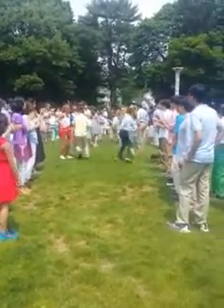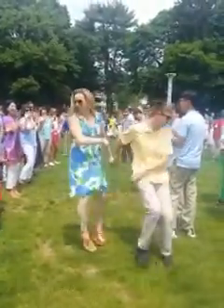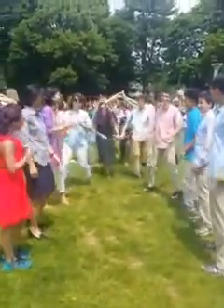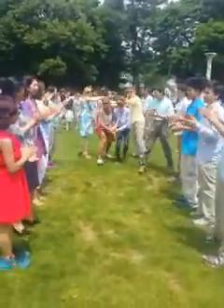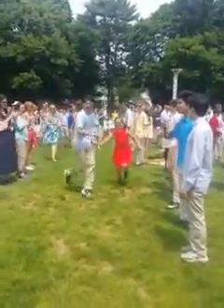May 29, 2016